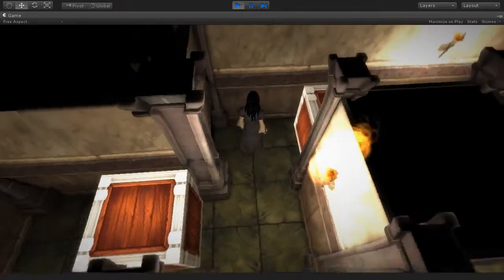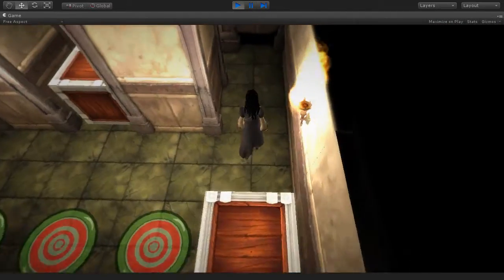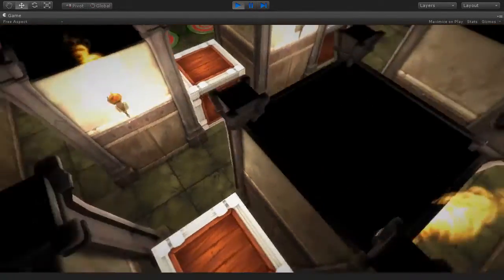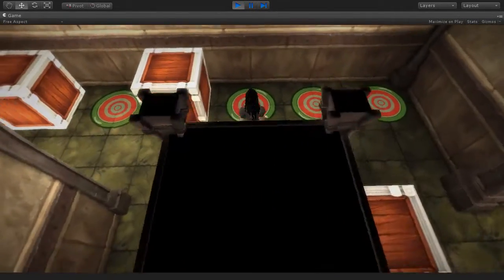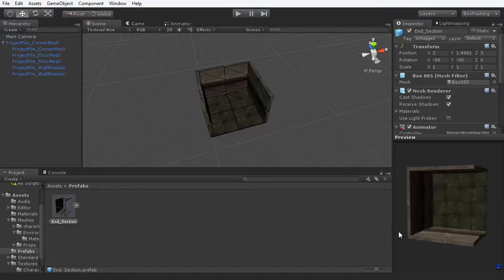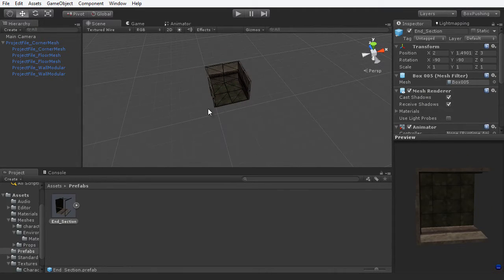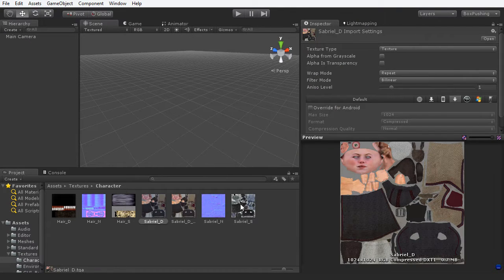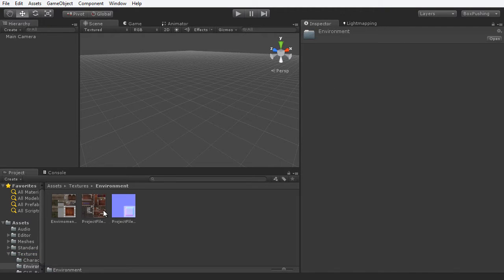Puzzle Game in Unity Pt.1 (3dm Promo)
In this course, instructor Alan Thorn takes you through the process of building a 3D puzzle game inside of the Unity engine.  Here he will cover a range of topics including project creation, level design, lightmapping, skinning, animation state machines, collision detection, and camera creation just to name a few.